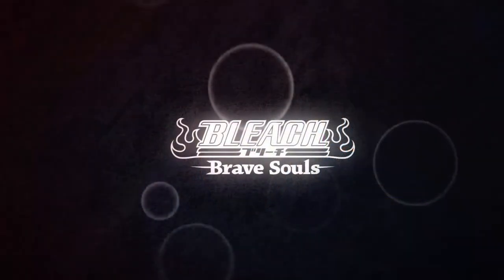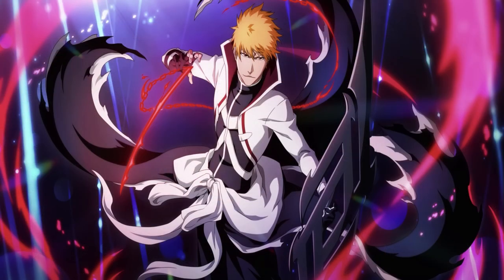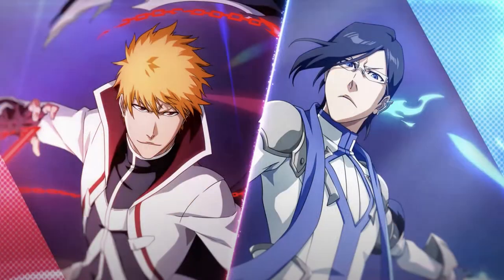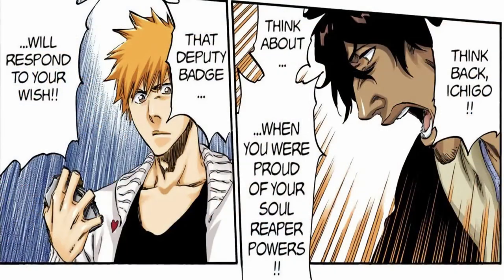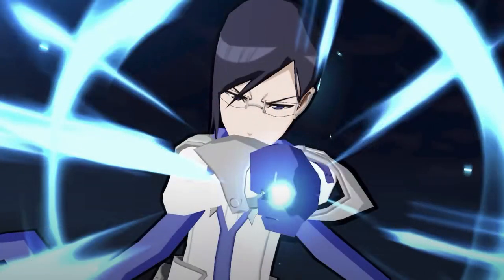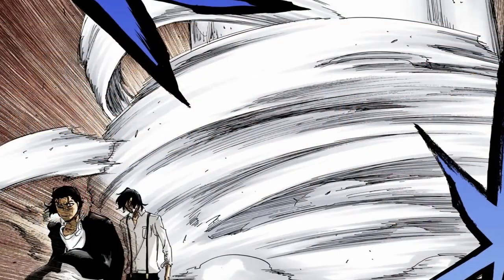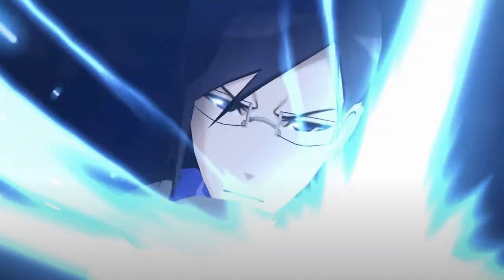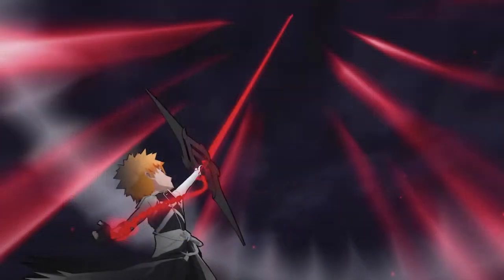Analysing ICHIGO & URYU'S New SHINIGAMI and QUINCY FUSION Brave Souls Forms | Bleach Discussion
Beware manga spoilers in this video!

The 7th anniversary of Bleach: Brave Souls is here and to celebrate, the game released two brand new forms for Ichigo and Uryu! These forms, where their powers have affected one another to transform them further, are interesting and it's always cool to take a deeper look and see what references and smaller details might be hiding within. Enjoy!

If you're a Bleach fan, you're already in the right place for:
- Bleach manga videos
- Bleach discussions
- Bleach Brave Souls summons and reactions
- TYBW anime episode reviews
- Rankings
- Burn the Witch reviews and discussions